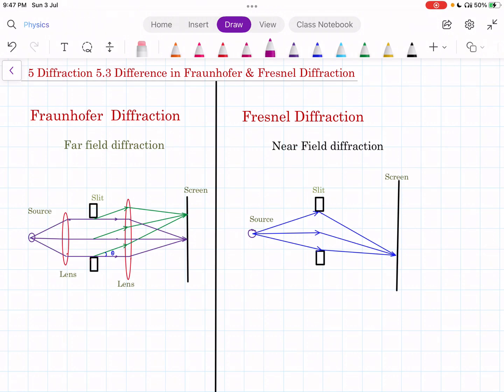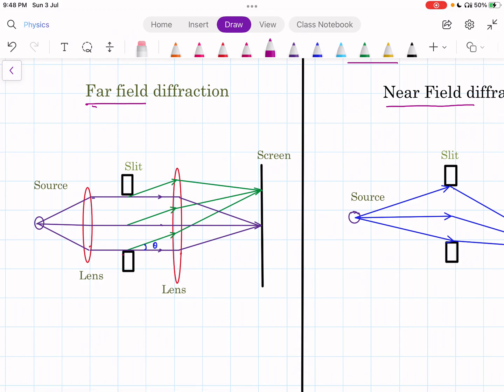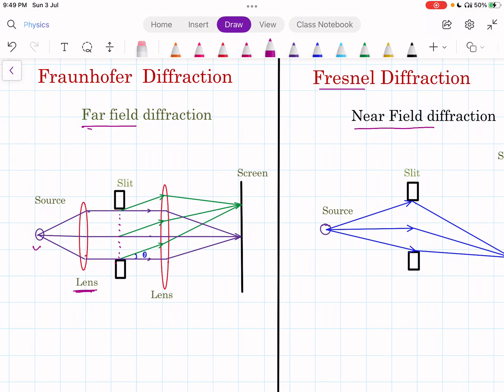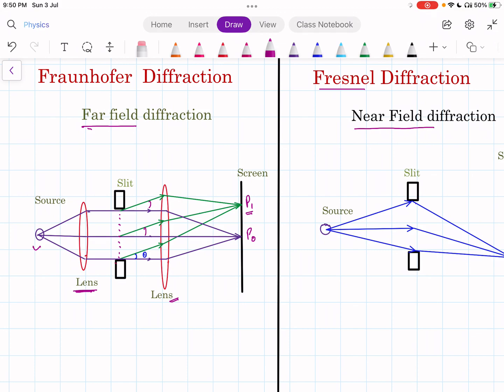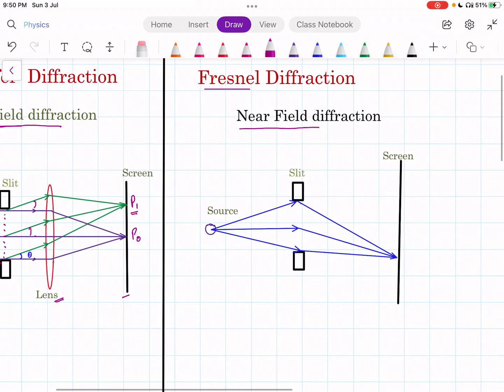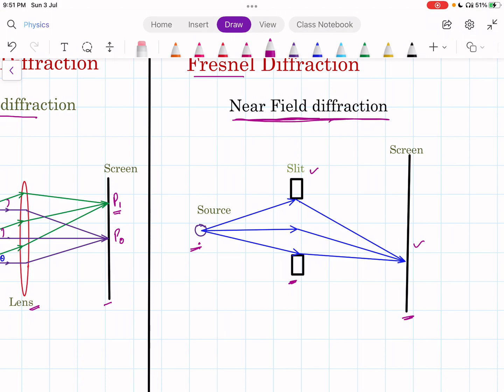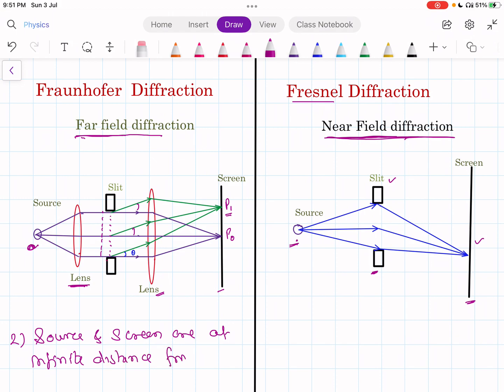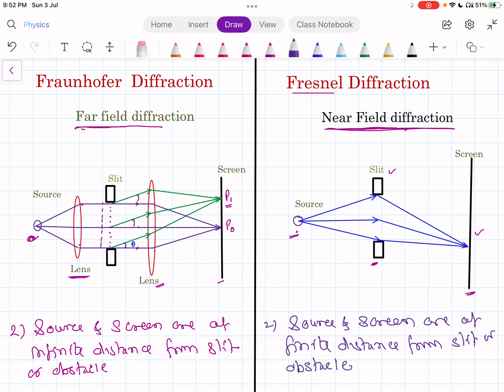5 Diffraction 5.3Difference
5 Diffraction 5.3 Difference between Fresnel and Fraunhofer Diffraction